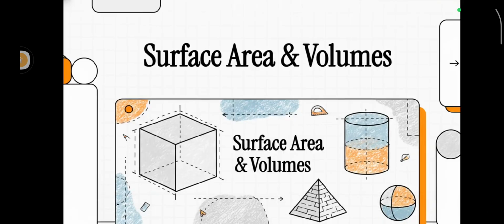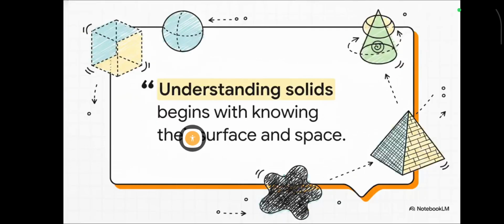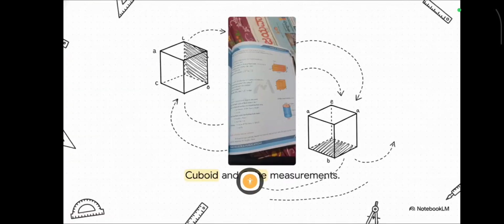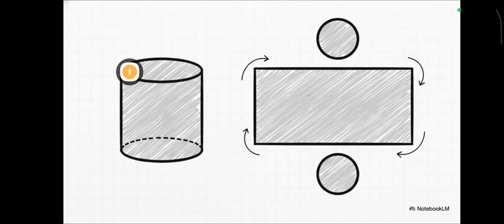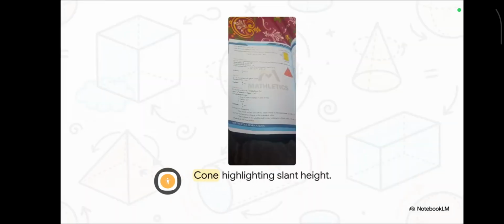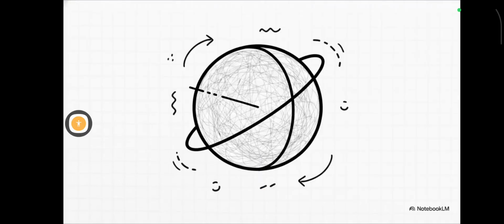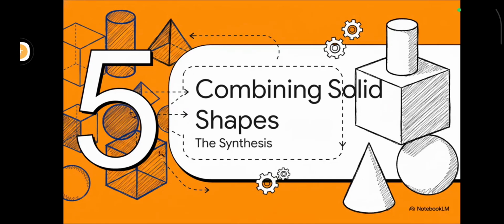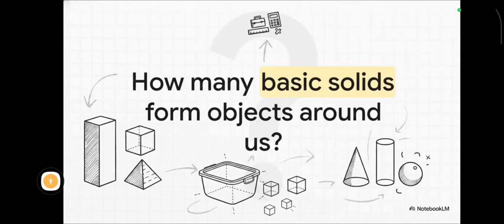“Surface Area And Volume Maths Project 😍 | Easy, Best & Blockbuster Project Idea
✨ Surface Area And Volume Maths Project ✨

In this video, I’ll show you the easiest and most creative maths project on Surface Area and Volume. 🏙️📐
This “Mini Smart City” model is perfect for school exhibitions and helps you understand cubes, cuboids, cylinders, and cones in a fun way.

✅ Low-cost materials
✅ Step-by-step explanation
✅ Best for Class 8th, 9th & 10th
✅ Attractive blockbuster project idea

Watch till the end and make your own amazing maths project! 💯🔥